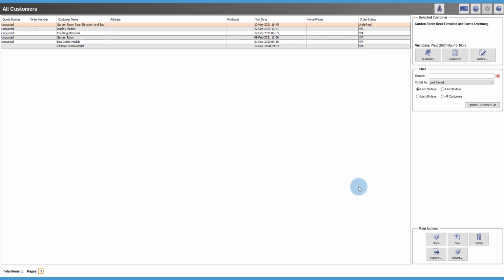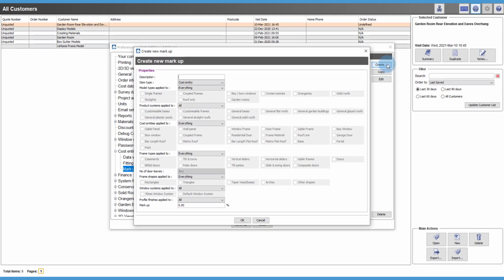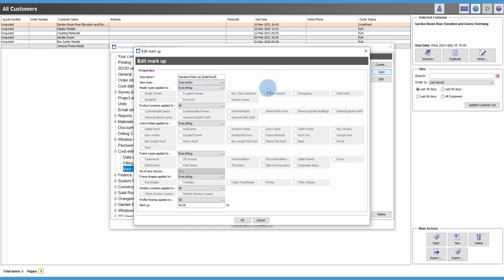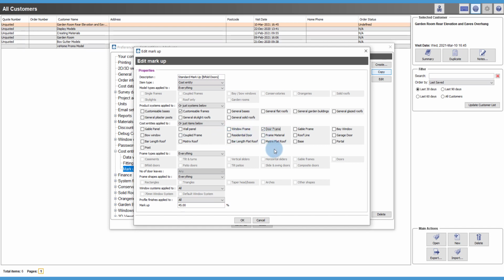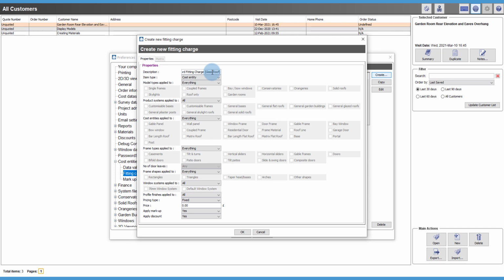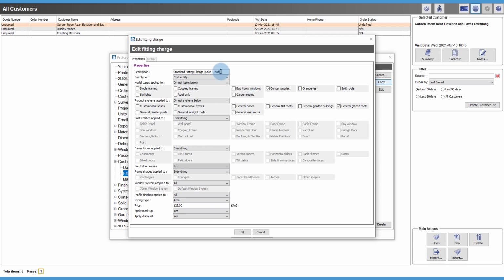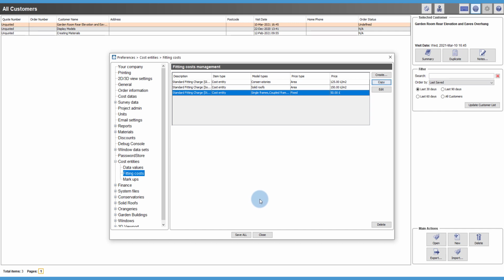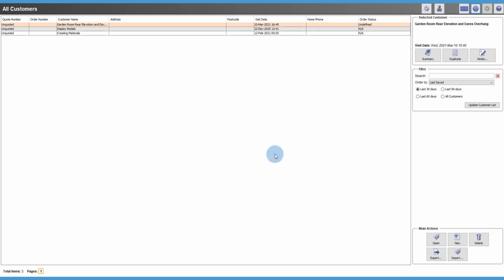Setting Up and Editing Cost Entities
In this video, we explain how to set up the cost entities area within the preferences in vsHome.